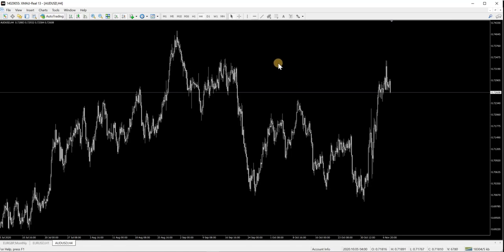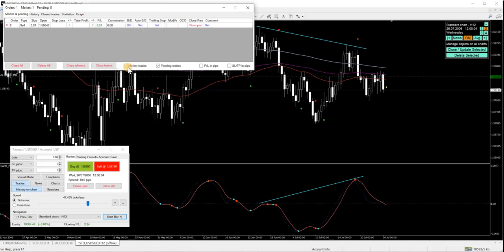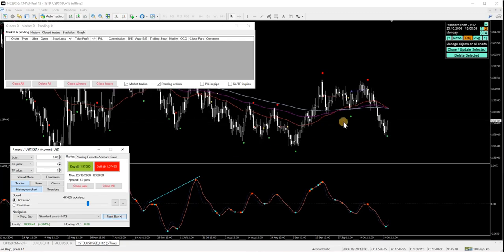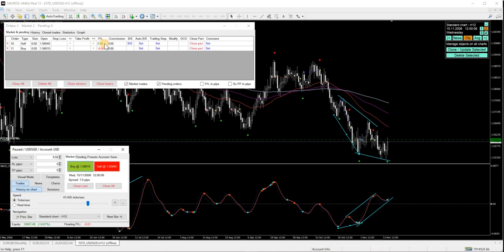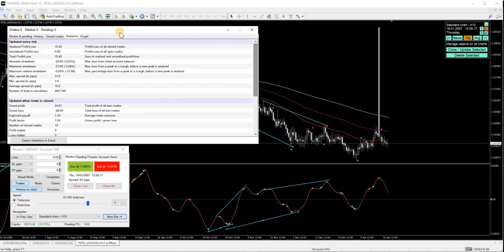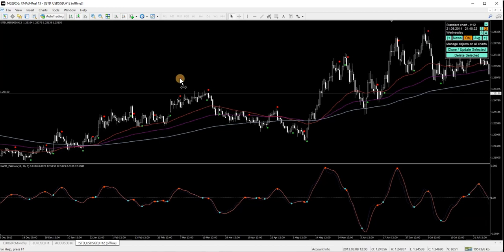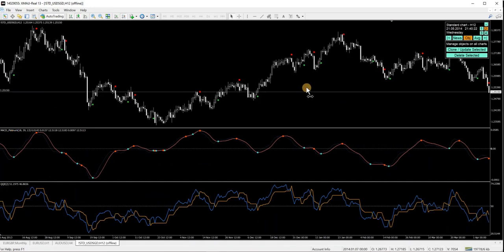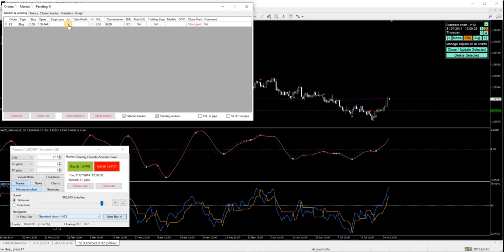JAGfx High Probability Alternatives Tue 10th November 2020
In this video I go over a couple of different ideas on how to use the High Probability trading method. Mainly looking at ignoring initial entry signals and taking subsequent ones, also some loss recovery methods, hedging and also changing the default settings. You can also attach the QQE Adv to the chart and use that to assist with entry/exit.
I am on the USD/SGD 12hr chart using the Soft4FX Simulator to show the trades in live time. You can check out this nifty piece of software

I'm basically trying to encourage my readers to have a look at my trading ideas and make them their own. Develop a system that you feel comfortable with. Cheers.